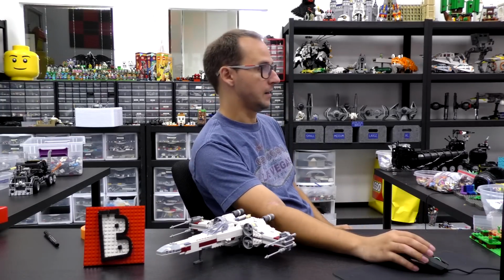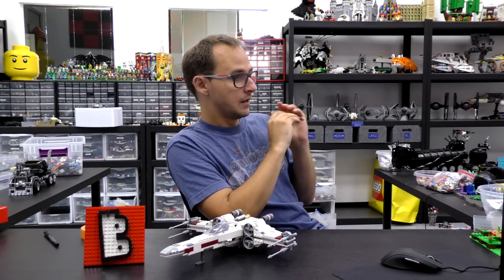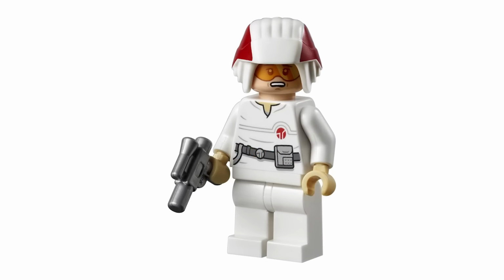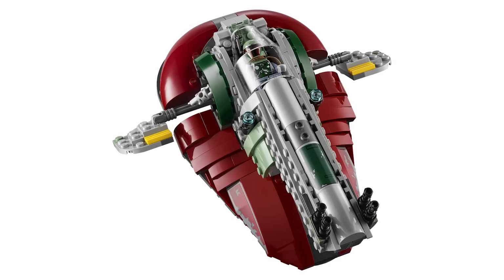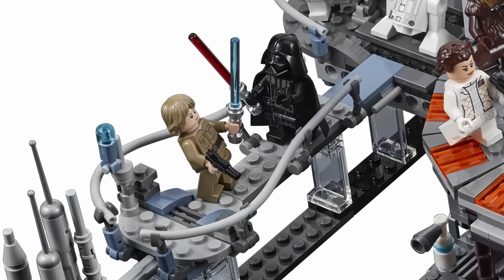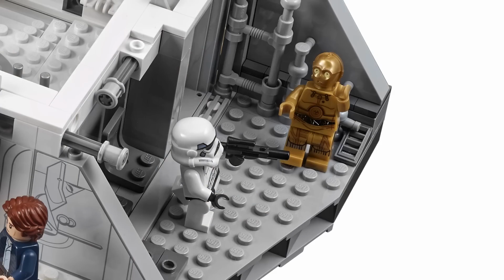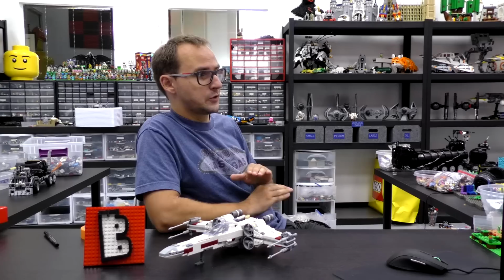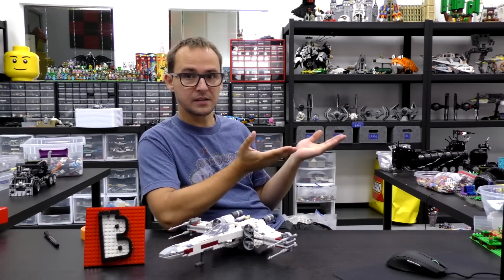LEGO 75222 Betrayal at Cloud City PICTURES! Analysis & Walkthrough | LEGO News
LEGO 75222 Betrayal at Cloud City launches on September 13th 2018 for LEGO VIP Members and on October 1st 2018 for general public. The set contains 2812 parts, 18 minifigures and 2 buildable vehicles: Slave 1 and Twin-Pod Cloud Car. The retail price is set at £299.99 / $349.99 / 349.99€

Brick Vault
USA